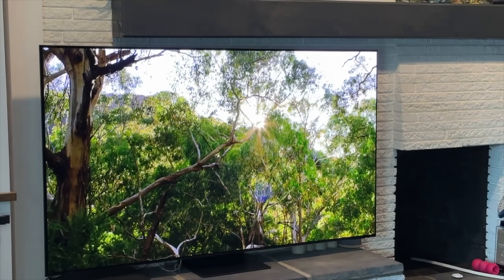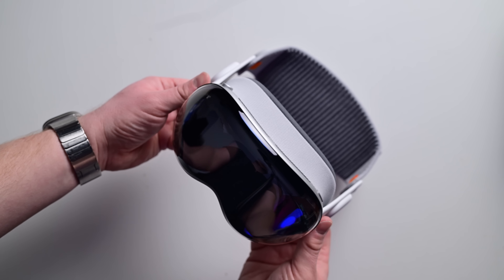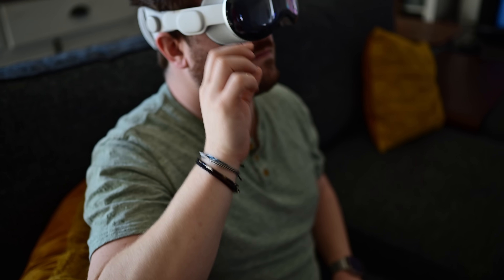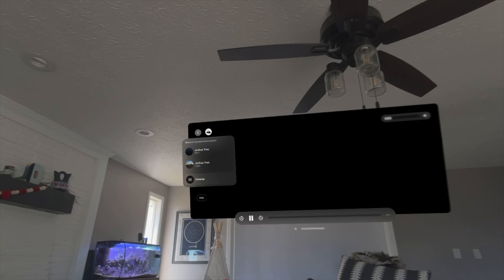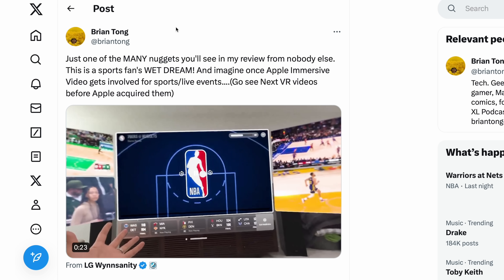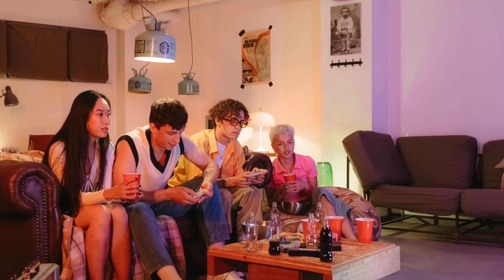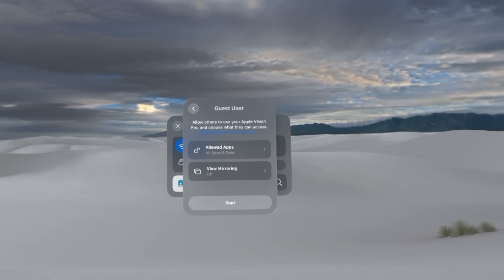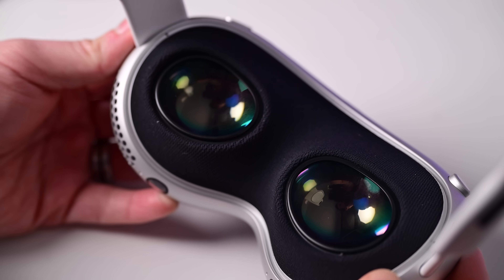Apple Vision Pro OR $5,000 TV!?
Apple's $3500 Vision Pro is an incredible piece of tech. Personally, it's an easy replacement for a $4000 TV. Let's why I think the Apple Vision Pro is so compelling, but why many will still prefer to opt for a larger TV.

Chapters ➡
0:00 Intro
1:03 Apple Vision Pro display tech
3:10 Other viewing features of Vision Pro
6:10 Why TVs are still a better option for many
9:01 Summary